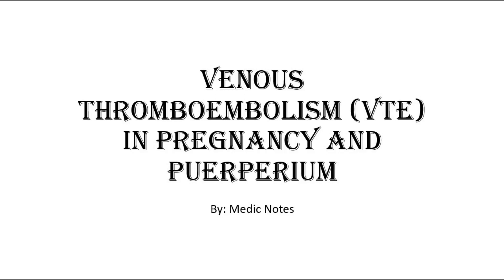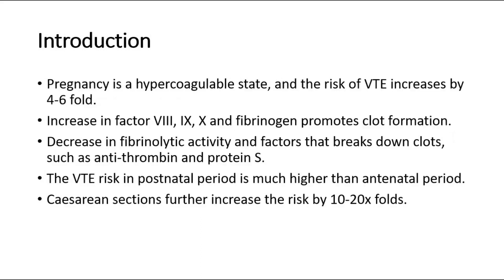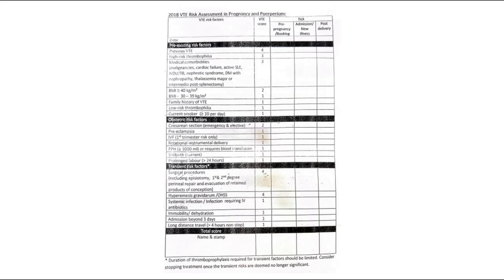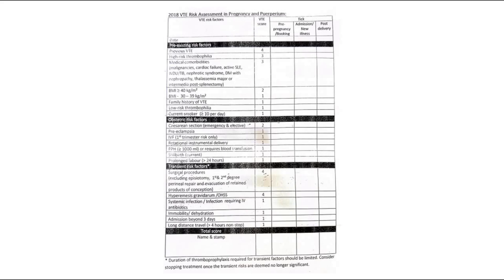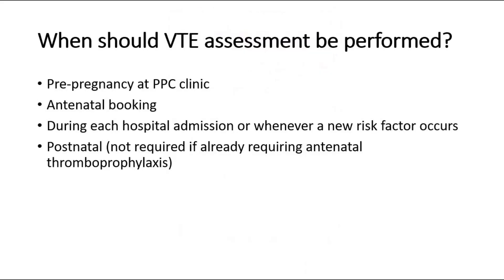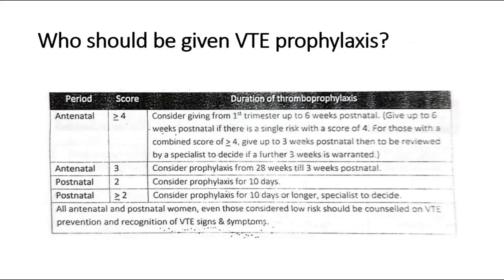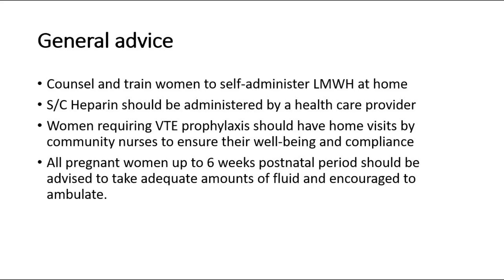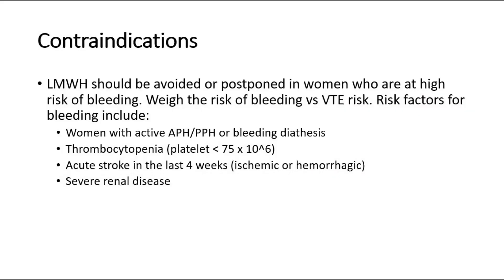Venous thromboembolism (VTE) in pregnancy and puerperium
Venous thromboembolism (VTE) during pregnancy and the postpartum period (puerperium) is a significant concern due to the increased risk of blood clot formation in the venous system. Pregnancy itself is a hypercoagulable state, meaning there is a higher tendency for blood to clot, which is a natural protective mechanism to prevent excessive bleeding during childbirth. However, this increased clotting tendency can also lead to VTE.

VTE encompasses two main conditions: deep vein thrombosis (DVT) and pulmonary embolism (PE). DVT occurs when a blood clot forms in the deep veins of the leg or pelvic area, while PE occurs when a clot breaks off and travels to the lungs, causing a potentially life-threatening condition.